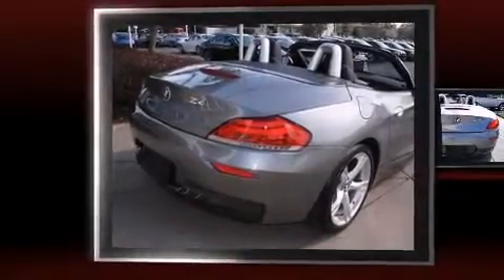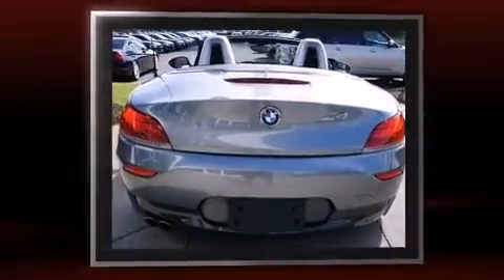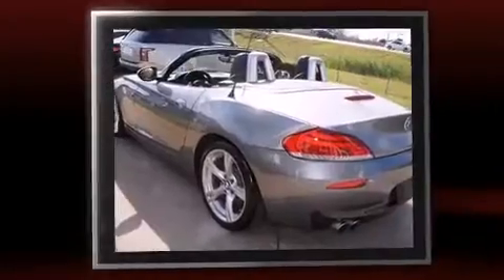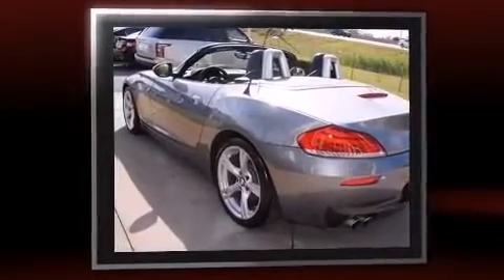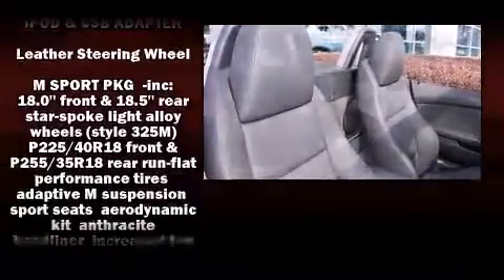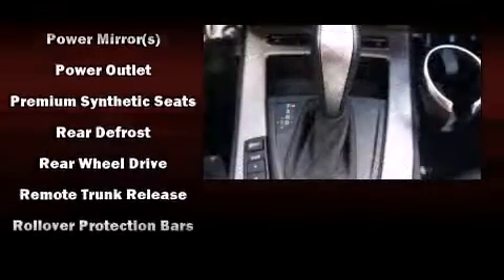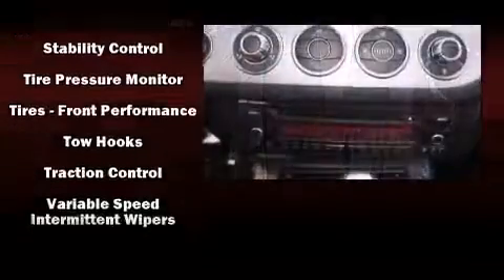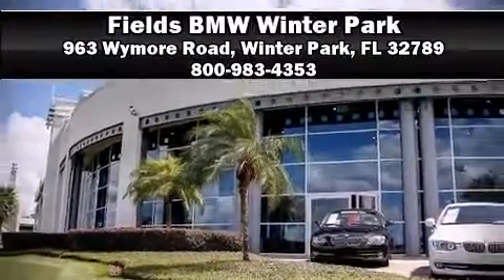2011 BMW Z4 sDrive30i in Winter Park, FL 32789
Discerning drivers will appreciate the 2011 BMW Z4. This 2 door, 2 passenger convertible has not yet reached the 20,000 mile mark! It features an automatic transmission, rear-wheel drive, and a 3 liter 6 cylinder engine. Top features include a power convertible top, 1-touch window functionality, a leather steering wheel, a trip computer, an outside temperature display, heated seats, remote keyless entry, and more. With high intensity discharge headlights illuminating your path, you'll always appreciate maximum visibility. BMW also prioritized safety and security with features such as: dual front impact airbags, knee airbags, integrated roll-over protection, traction control, brake assist, ignition disabling, and 4 wheel disc brakes with ABS. You'll never lose visibility with rain sensing wipers, which activate automatically when the drops start to fall. This vehicle has achieved Certified Pre-Owned status, by passing BMW's rigorous certification process. You will have a pleasant shopping experience that is fun, informative, and never high pressured. Stop by our dealership or give us a call for more information.